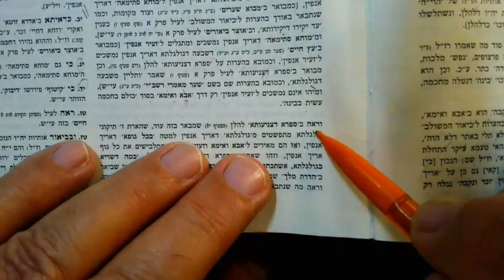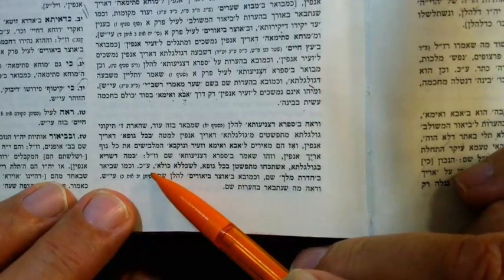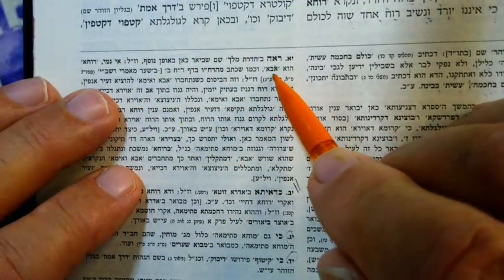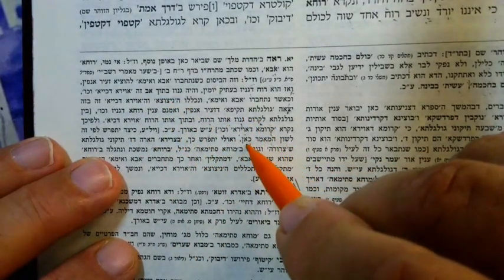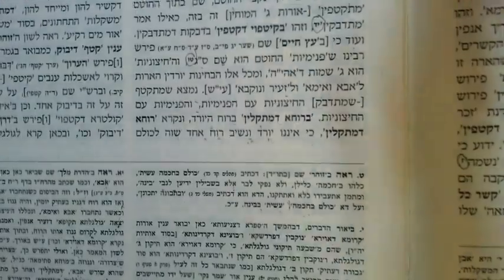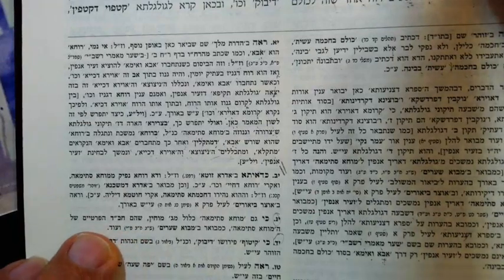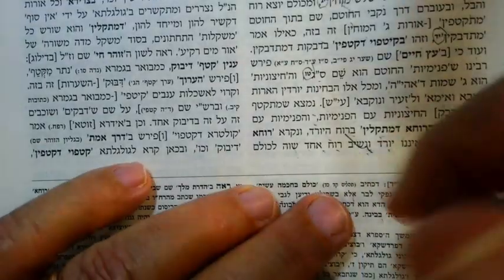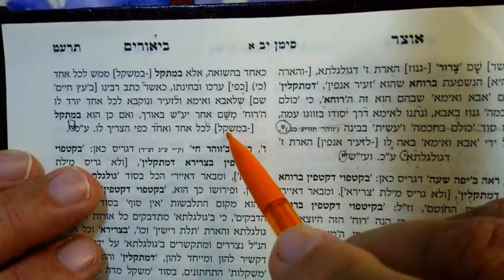ZOHAR SIFRA D'TZNIUTA RABBI SHIMON BAR YOCHAI 16 AV 5784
Ruach and clinging...nose of Erich...inside   name Sag...= 63...outside 3 x Achyeh=63...